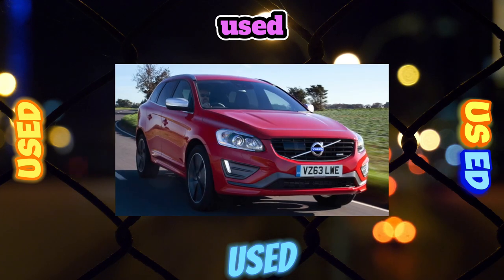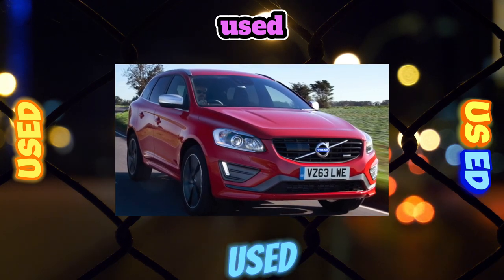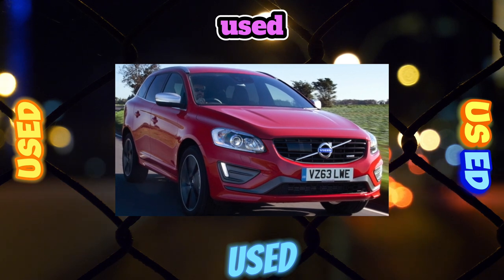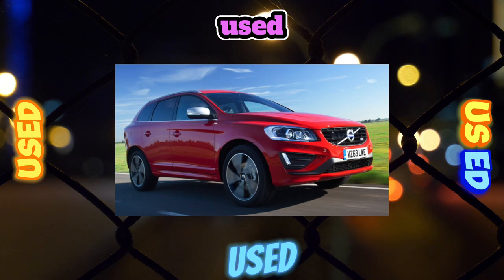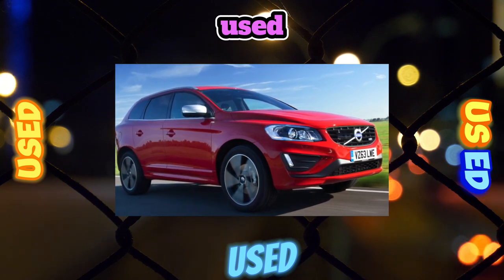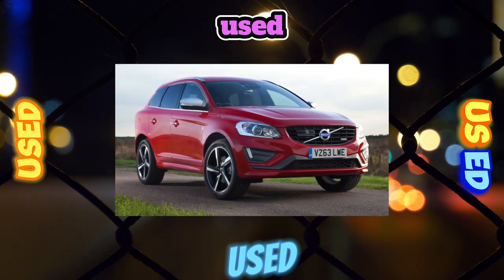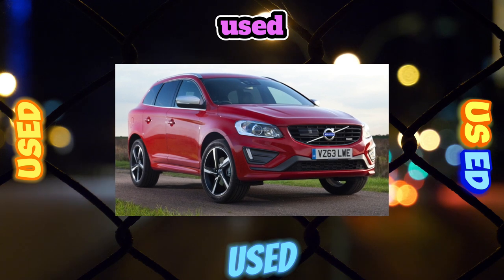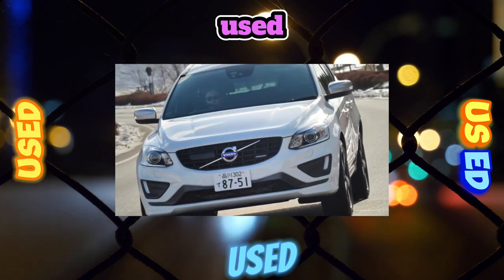Everything You Need to Know About the Volvo XC60 II generation - Fault Guide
The most common problems with a used Volvo XC60 2 generation?